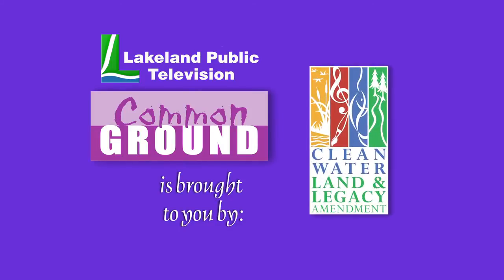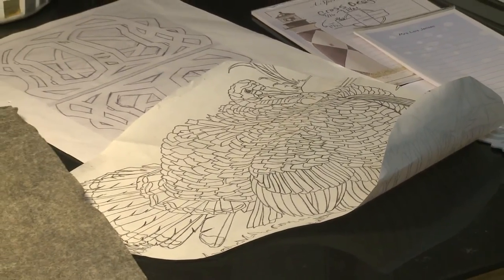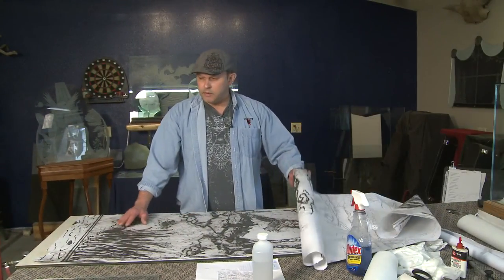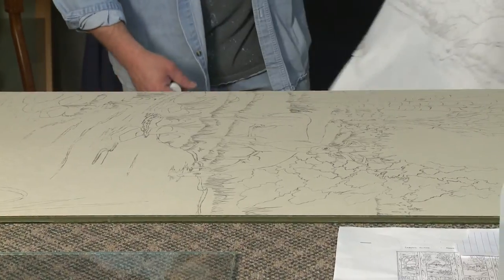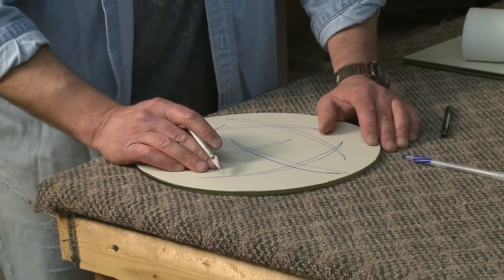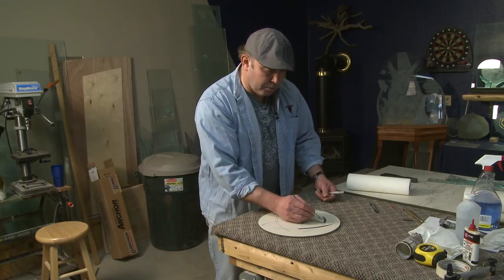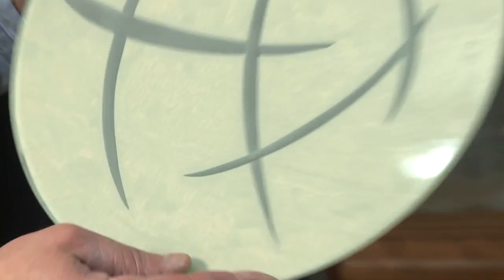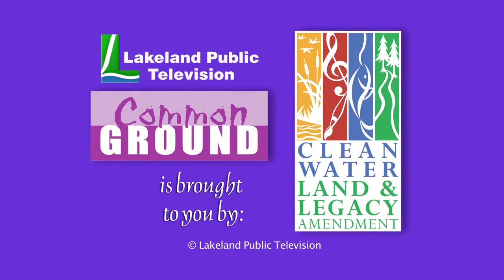Paul Jensen - Common Ground - First Air Date June 3, 2010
Paul Jensen of Swanville, uses sandblasting to carve designs into glass and mirrors.

Segment from Lakeland Public Television's weekly series Common Ground.